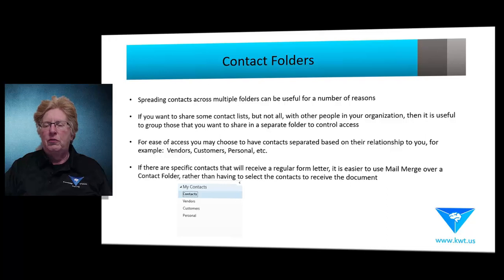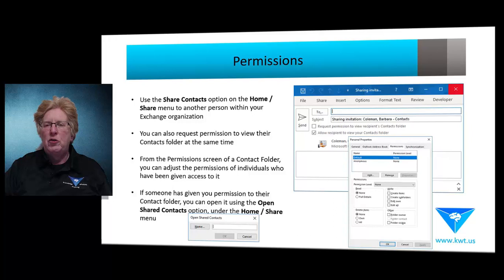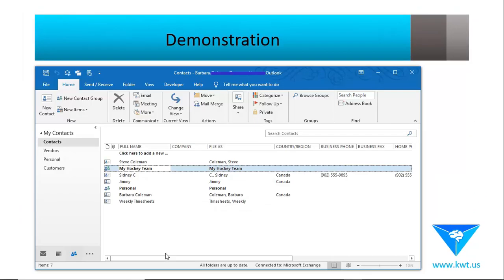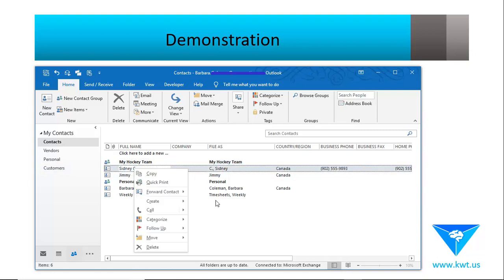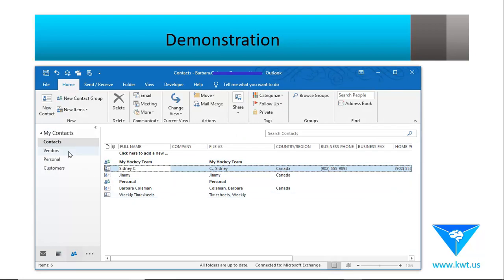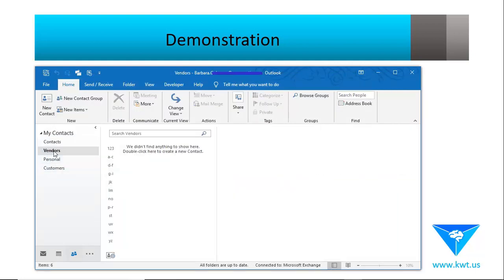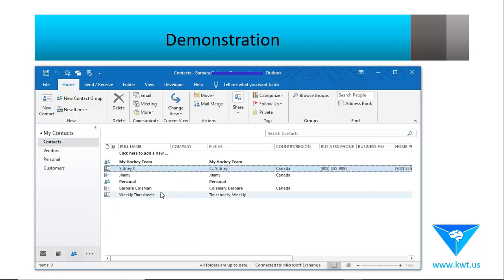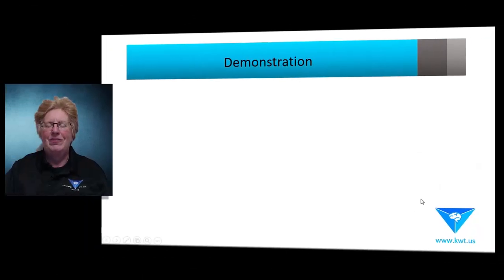Microsoft Office 365/2019: Outlook - Contacts Across Multiple Folders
In this video, we'll talk about how to associate contacts across multiple profiles.